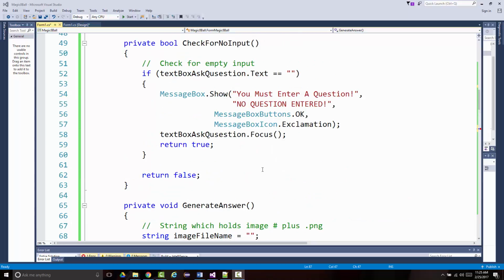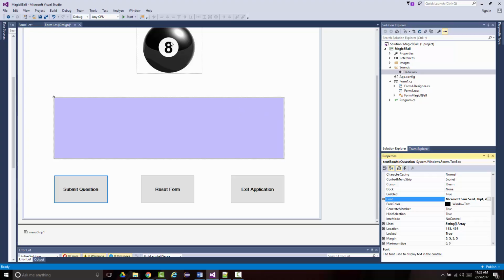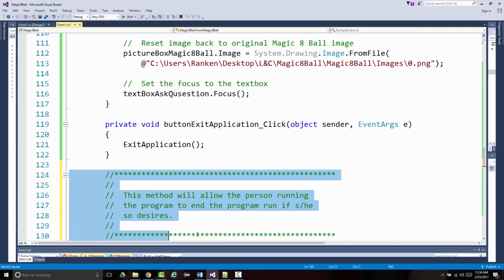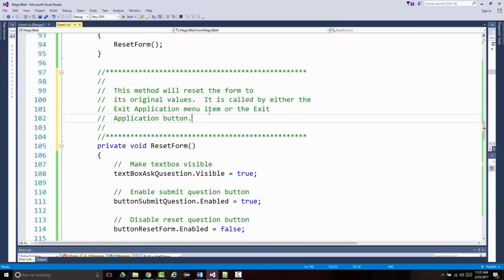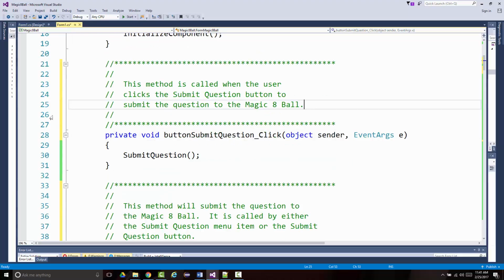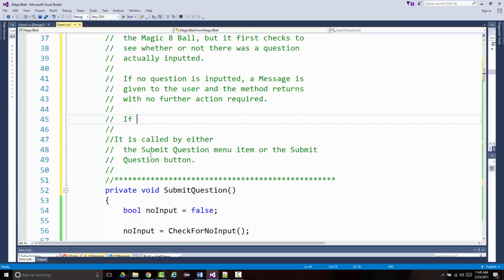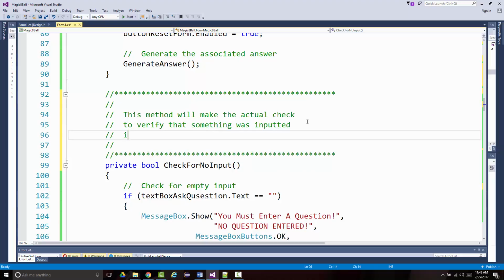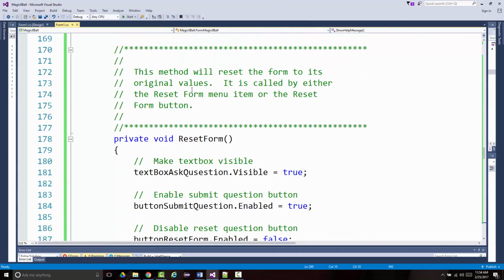Lewis and Clark - Magic 8 Ball - Part03